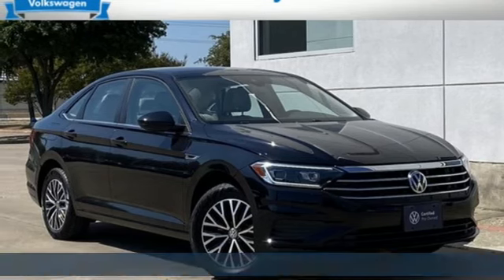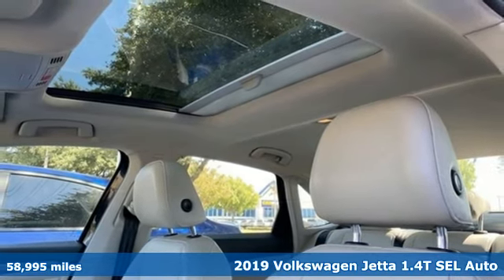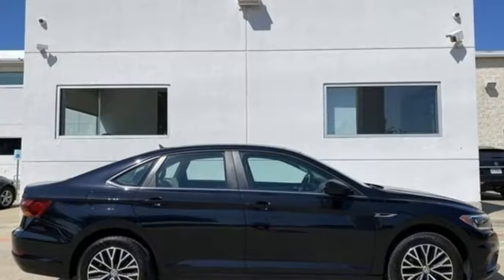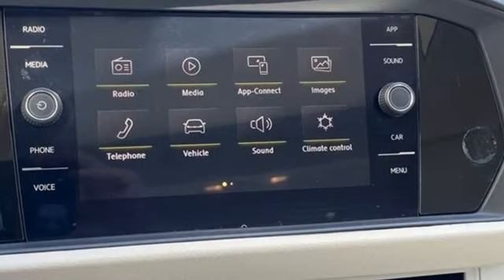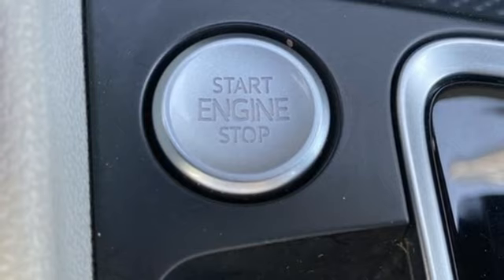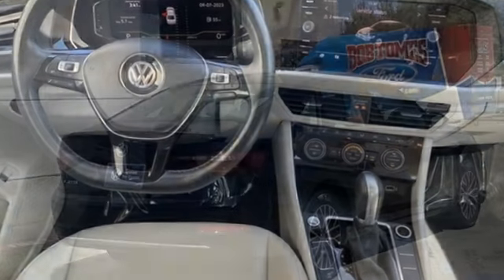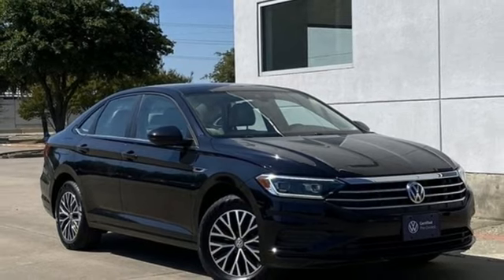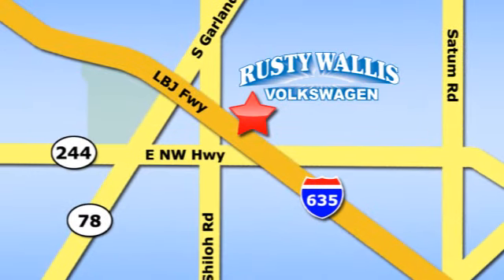Used 2019 Volkswagen Jetta Dallas TX Garland, TX RRP9946 - SOLD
Year: 2019
Make: Volkswagen
Model: Jetta
Trim: SEL
Engine: 1.4L TSI
Transmission: 8-Speed Automatic with Tiptronic
Color: Black
Interior: Dark Beige
Mileage: 58995
Stock #: RRP9946
VIN: 3VWE57BU9KM048741
Certified. Black 2019 Volkswagen Jetta SEL FWD 8-Speed Automatic with Tiptronic 1.4L TSI VOLKSWAGEN CERTIFIED, ONE OWNER, CLEAN CAR FAX, BLUETOOTH, BACK UP CAMERA, SUNROOF / MOONROOF, LEATHER, HEATED SEATS, ALLOY WHEELS, LED HEADLIGHTS, Dark Beige w/Perforated V-Tex Leatherette Seat Trim, 9 Speakers, AM/FM radio: SiriusXM, Perforated V-Tex Leatherette Seat Trim, Radio data system, Radio: Composition Media w/8" Touchscreen, Remote CD player.brbrRecent Arrival! Odometer is 18464 miles below market average! 30/40 City/Highway MPGbrbrVolkswagen Certified Pre-Owned Details:brbr * Roadside Assistancebr * For CPO Vehicles purchased on or after January 5, 2021: MY17 and older vehicles are eligible for a 2 year, 24,000 mile whichever occurs first, limited warranty. MY18 and MY19 vehicles are eligible for a 1 year, 12,000 mile whichever occurs first, limited warranty. MY2020+ vehicles are eligible for a 2 year, 24,000 mile whichever occurs first, limited warranty. 3 month SiriusXM Platinum Plan trial subscription.br * Vehicle Historybr * Warranty Deductible: $50br * 100+ Point InspectionbrbrAwards:br * 2019 KBB.com 10 Best Sedans Under $30,000 * 2019 KBB.com 10 Coolest New Cars Under $20,000

Address:
12635 Lyndon B Johnson Freeway